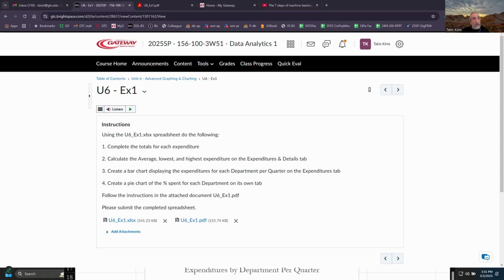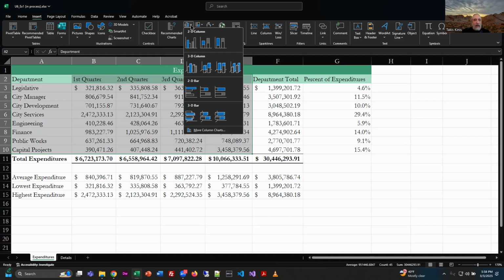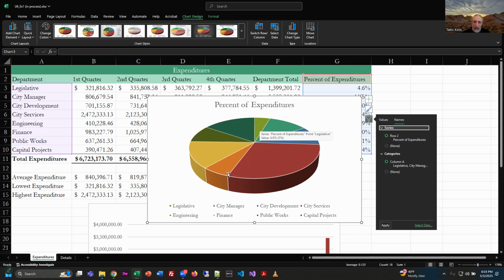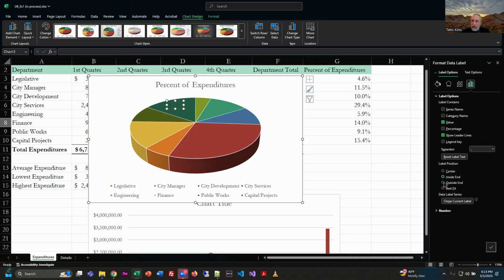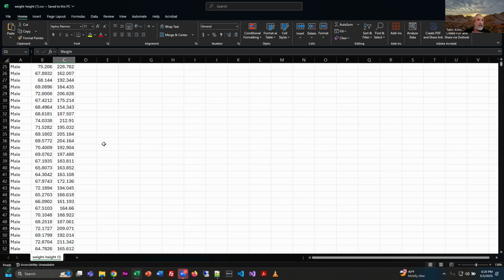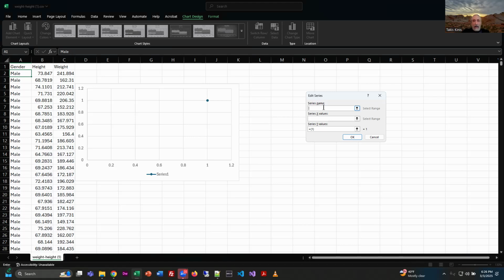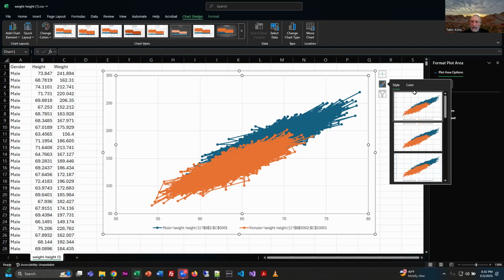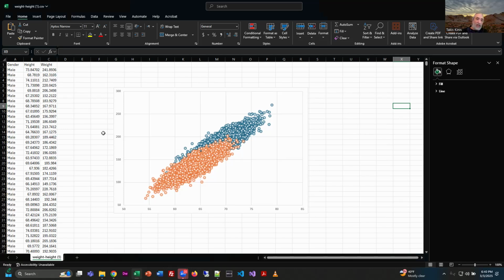Data Analytics 1 - Unit 6 Excel Solutions Part 2 - bar/pie charts, scatter plots - Spring 2025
Recorded during a live class session on 3-3-25 for GTC. This covers the solutions for the second part of the first Unit 6 Excel Spreadsheet exercise and the second exercise - this includes quickly calculating sums, averages, min, max, creating bar charts, pie charts, and scatter plots, and how to customize them. (this recaps the previous video quickly, then proceeds to finish both in detail). This is intended for students taking this course, but others may also find it helpful.